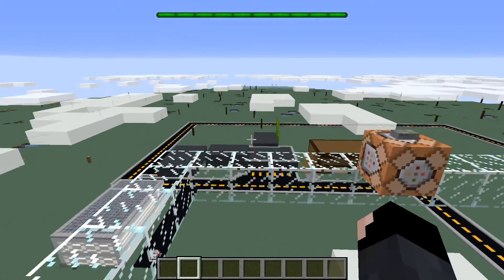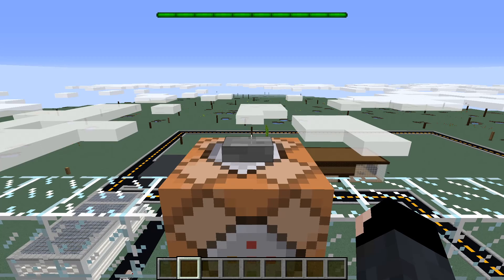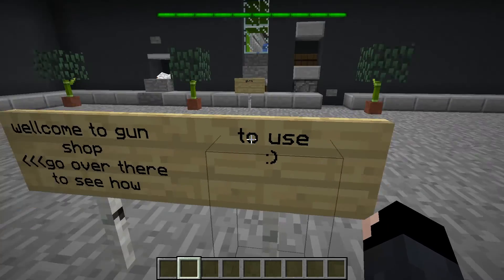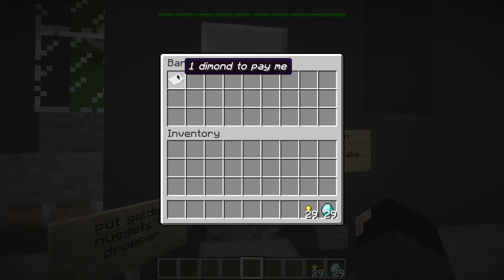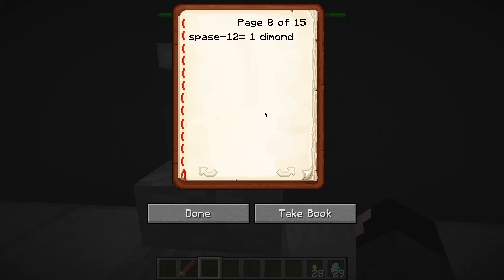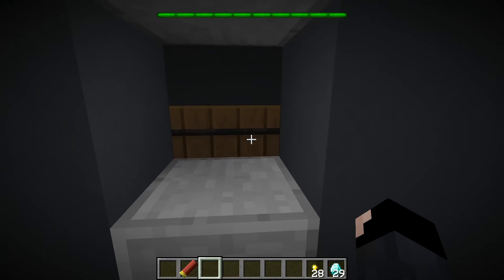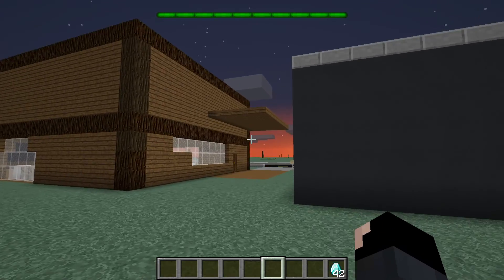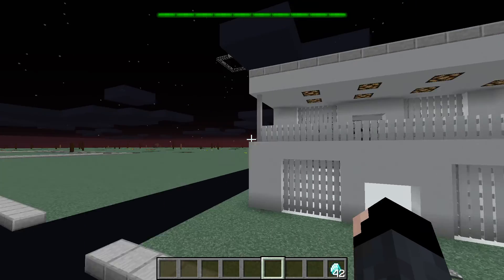im making a Minecraft map I started working on it today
in a few monther it will be done check my other vids and enjoy